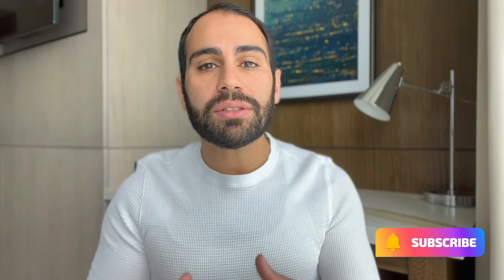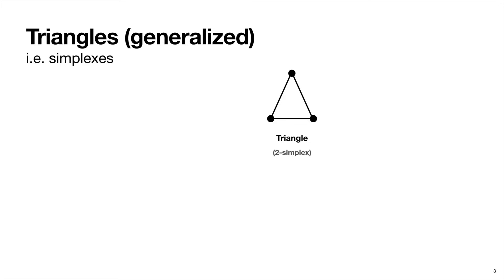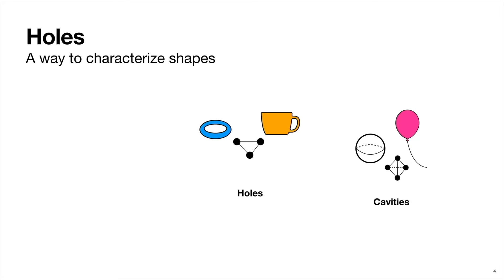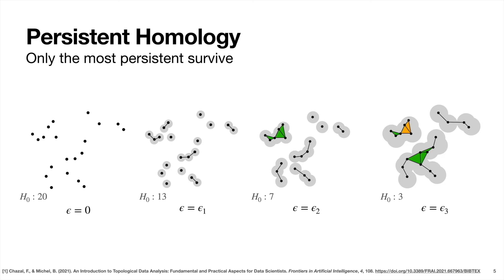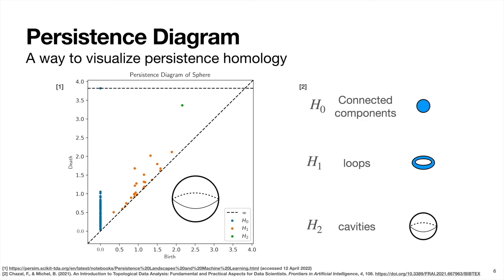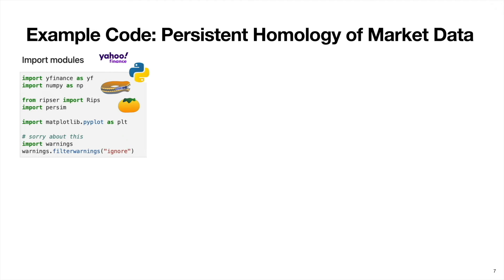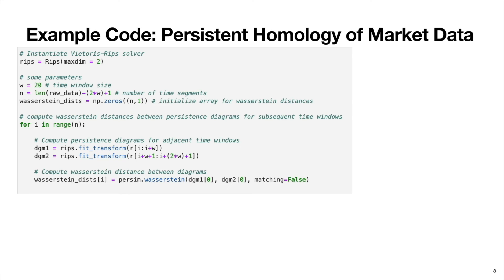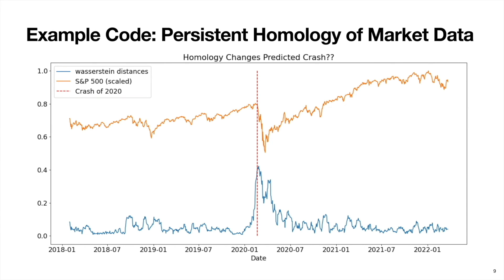Persistent Homology | Introduction & Python Example Code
This is the final video in a 3-part series on topological data analysis (TDA). TDA is an up-and-coming approach to data analysis that studies the shape of data. In this video, I discuss a popular TDA approach called persistent homology.

Introduction - 0:00
Shapes - 0:33
Triangles - 1:02
Simplexes - 1:54
Holes - 2:58
Persistent Homology - 4:14
Persistence Diagrams - 7:03
Example code: Homology of Market Data - 8:58